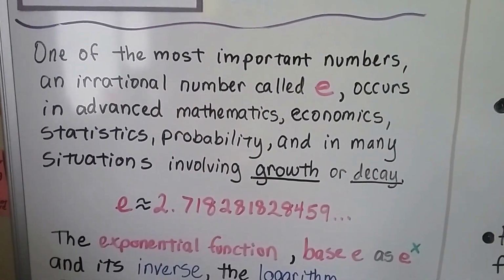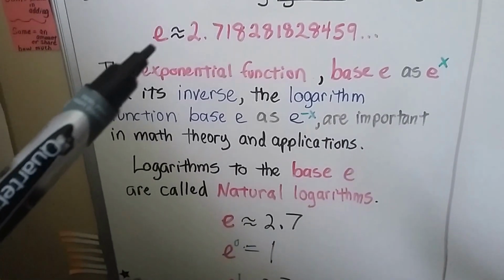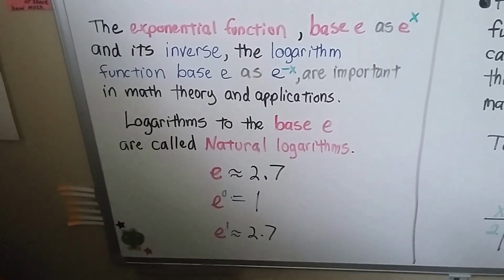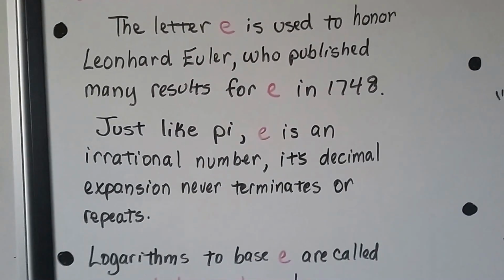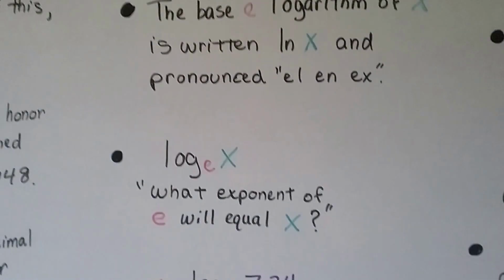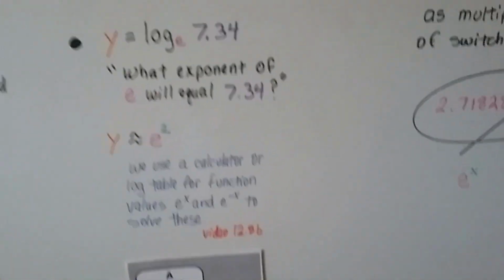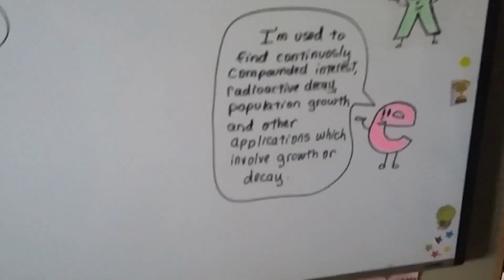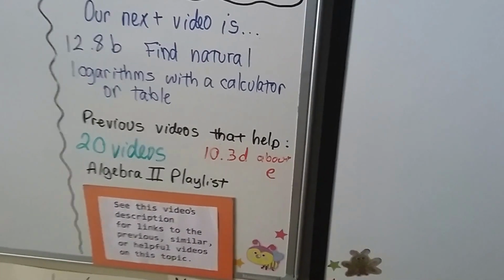Algebra II 12.8a, Exponential functions & Natural Logarithms, base e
An explanation of the exponential function, base e, and it's inverse the logarithm function base e, and natural logarithms, using a natural logarithm table or a calculator to find base e.